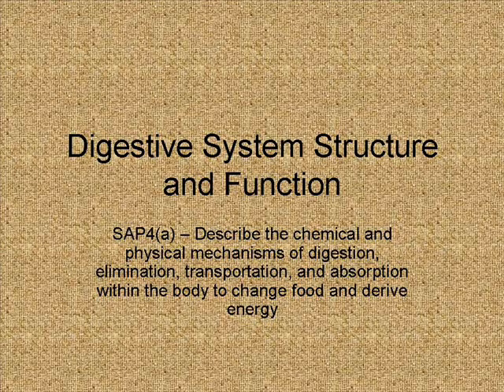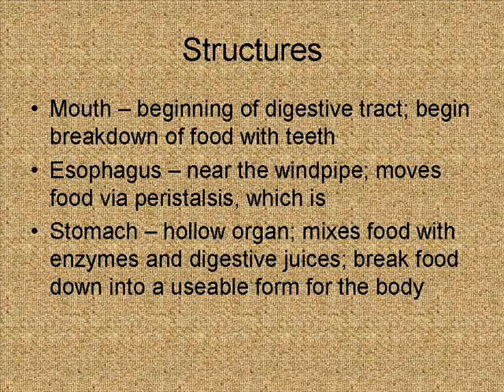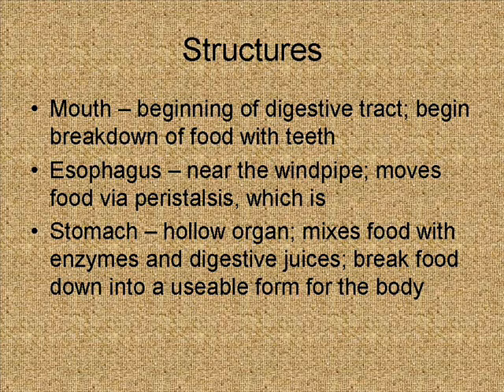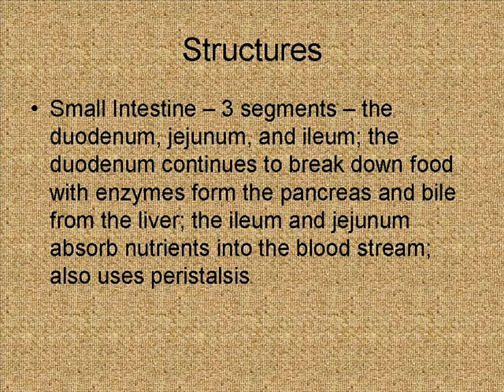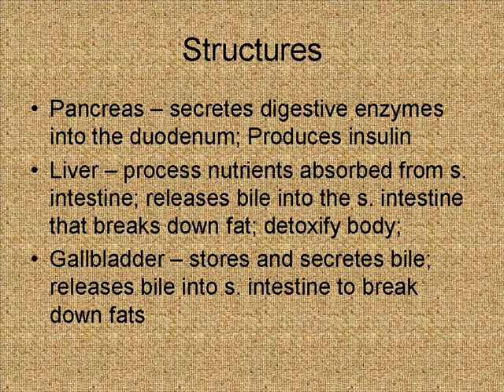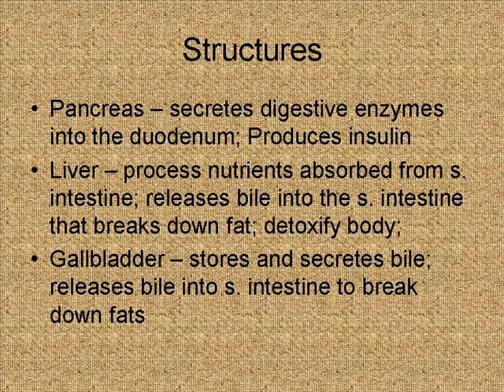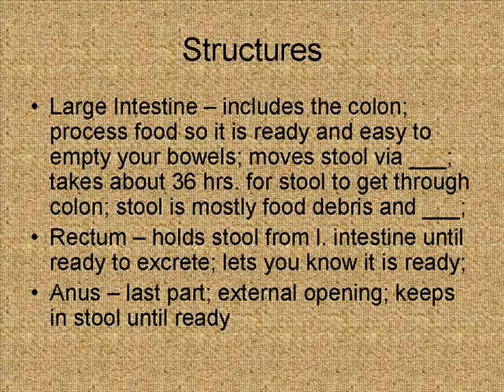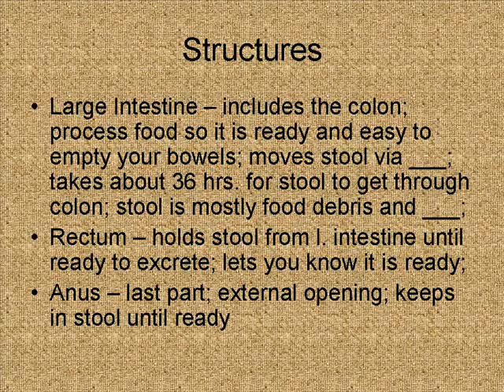The Digestive System Structure and Function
This lecture covers the main functions of the digestive system and the various structures that the digestive system comprises of.